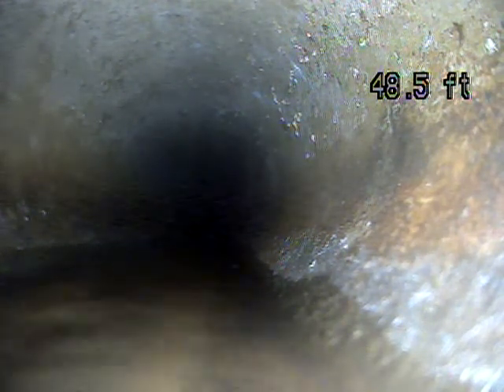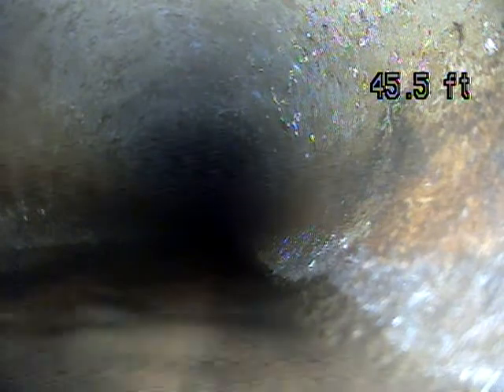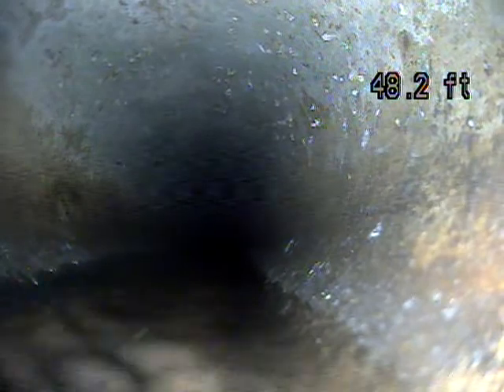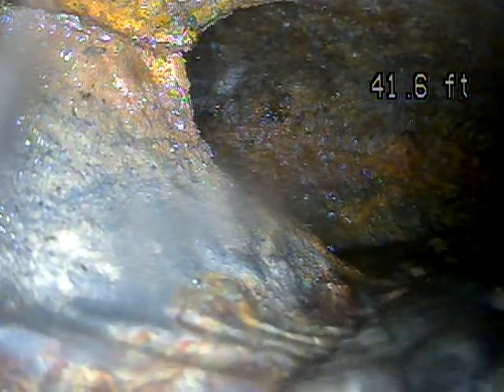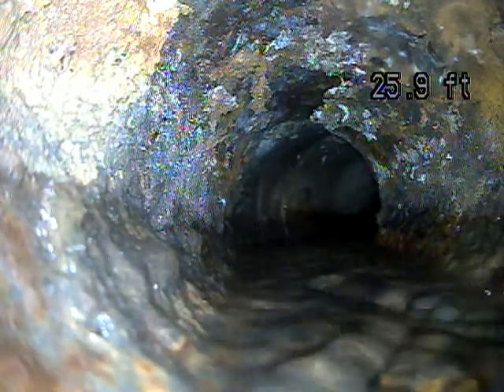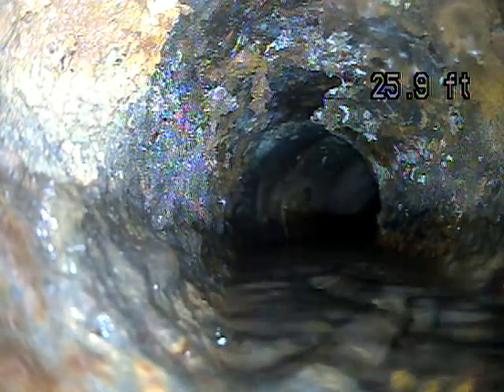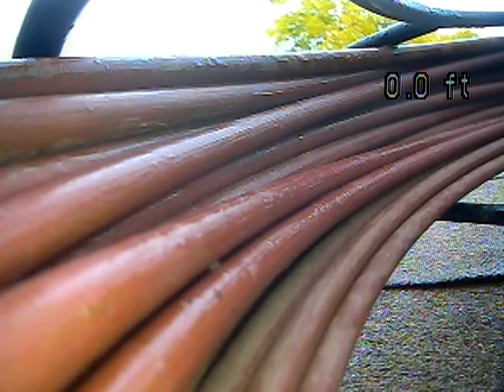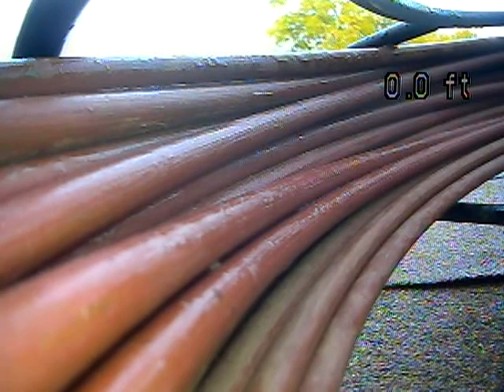3333 s 3130 e